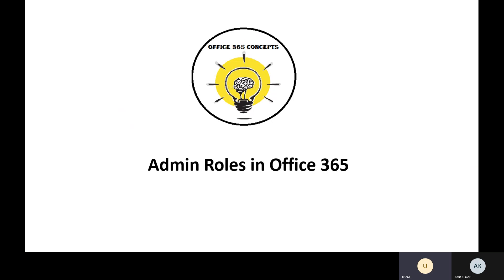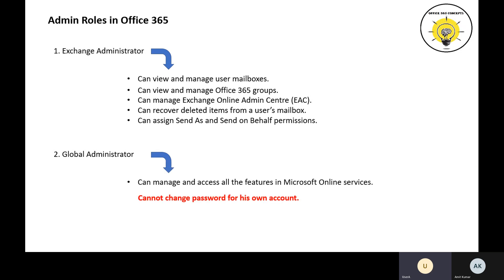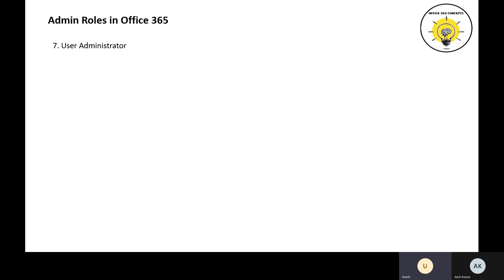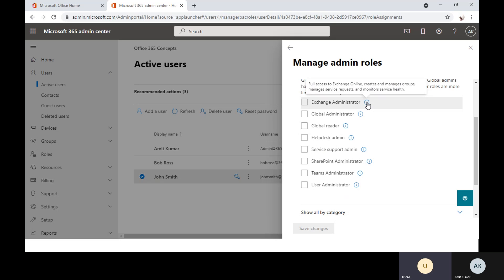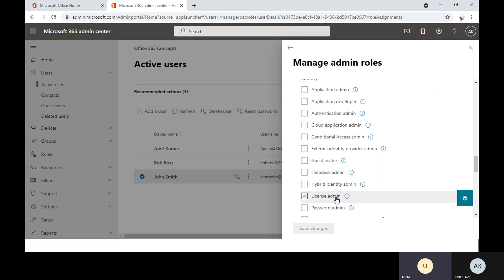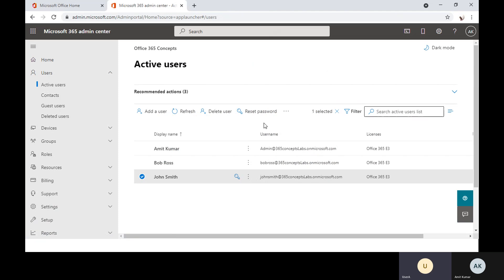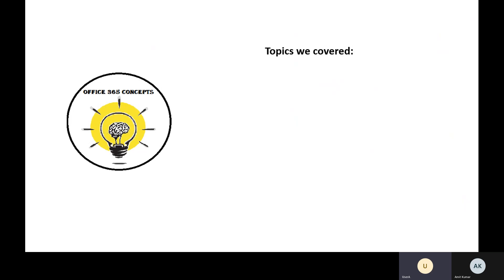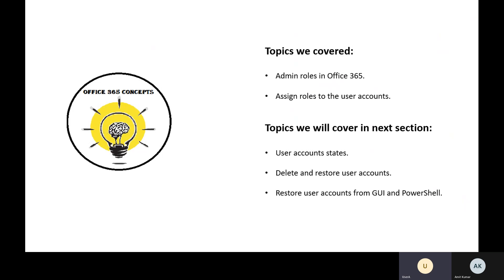Administrator roles in Office 365 | Assign custom roles to users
Are you ready to take full control of your Office 365 environment? In this comprehensive video, we guide you through the world of Office 365 Administrator Roles, providing you with the knowledge and skills to become an expert administrator. Whether you're a beginner or experienced user, this tutorial covers everything you need to know to effectively manage user access and permissions within Office 365.

Learn how to navigate the Office 365 Admin Center and discover the various administrator roles available to you. We'll walk you through each role, explaining their responsibilities, privileges, and the scope of their access. From Global Administrators to Exchange Administrators, SharePoint Administrators, and more, you'll gain a clear understanding of the roles and their impact on your organization's security and governance.

We'll dive deep into the assignment and management of administrator roles, showing you step-by-step how to assign and revoke permissions for different user accounts. You'll learn how to delegate specific responsibilities to administrators, ensuring that the right people have the appropriate level of control.

Additionally, we'll explore the concept of custom administrator roles, allowing you to fine-tune access permissions based on your organization's unique requirements. We'll demonstrate how to create custom roles and configure granular permissions to meet your specific needs.

Throughout the video, we'll provide valuable tips and best practices for managing administrator roles effectively. You'll discover strategies to enhance security, streamline user management, and maintain compliance within your Office 365 environment.

By the end of this tutorial, you'll be equipped with the knowledge and confidence to master Office 365 Administrator Roles. Whether you're an IT professional, business owner, or a curious user, this video will empower you to optimize user access, protect sensitive data, and efficiently manage your Office 365 ecosystem.

Unlock the full potential of Office 365 Administrator Roles and elevate your organizational productivity and security. Watch now and take the first step towards becoming a skilled Office 365 administrator!

This session will explain what Administrator roles are available in Office 365 and how do you assign those roles to user accounts.